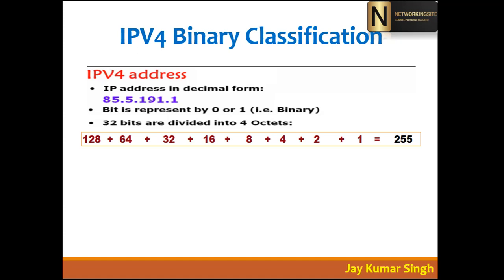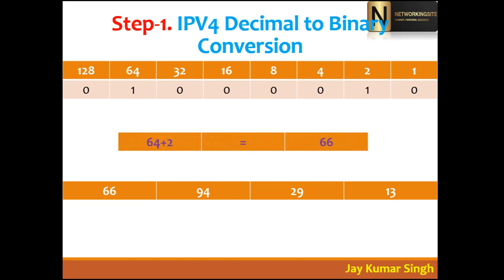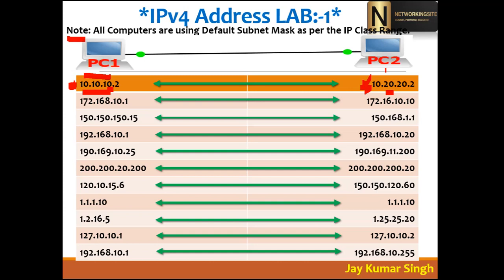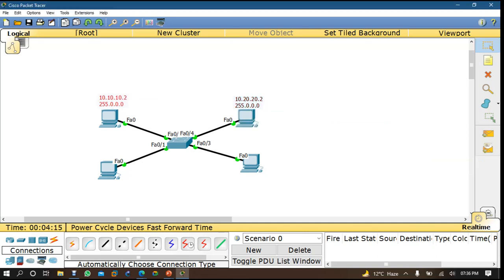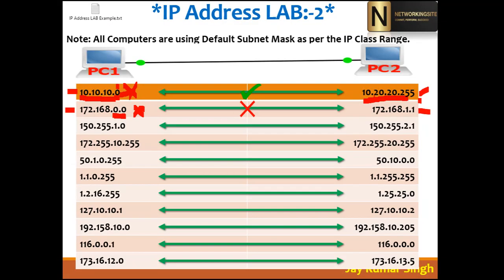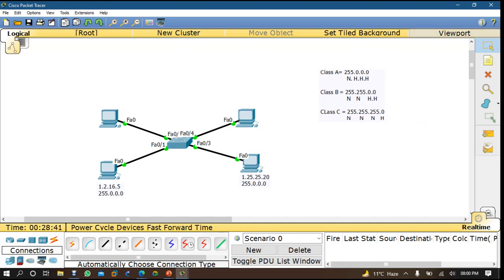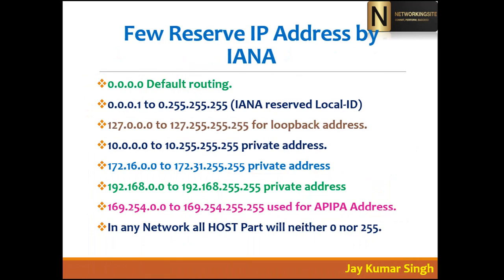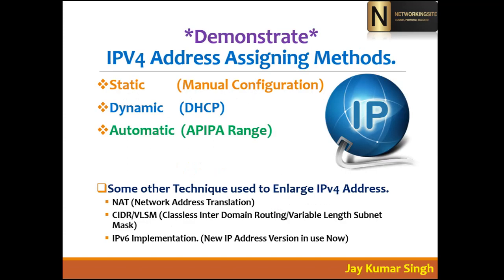Lesson 5 IPv4 Address Part 2